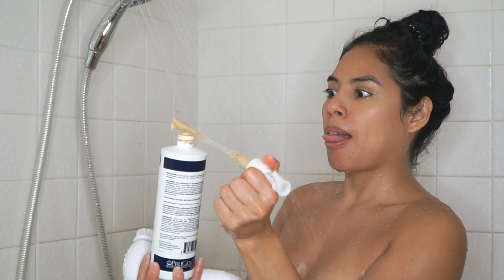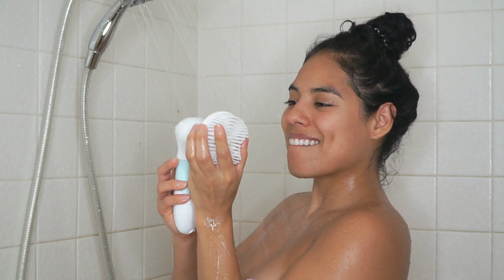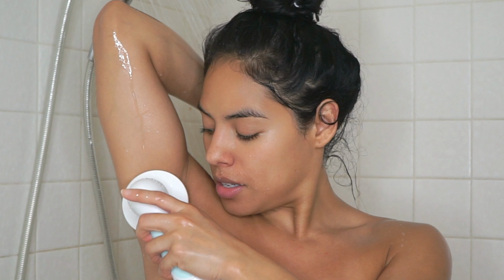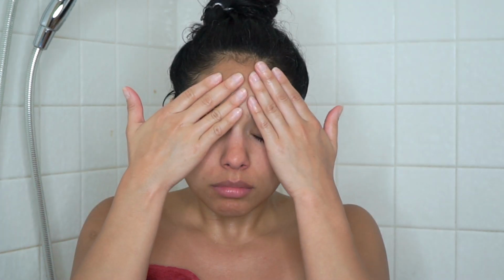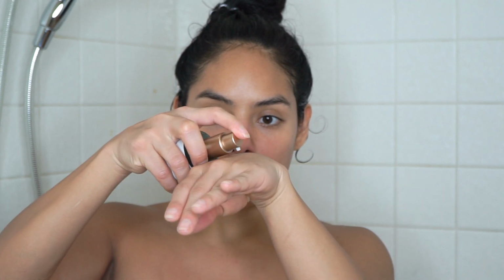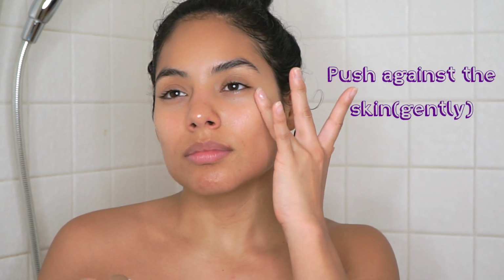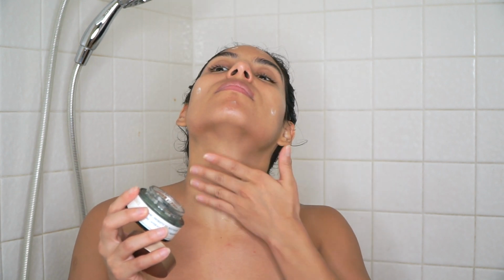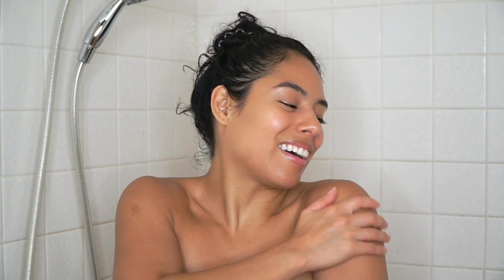Biossance Night Time Routine | Jaclyn Villaseñor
HANG OUT WITH ME! ʕ•ᴥ•ʔ

Whats up, Whats up my Heartattacks!
AH! Been trying to get this video up for a min!
Well this is my night time routine!
I am a firm believer in preventative measures that includes sunscreen, which is on my morning routine video.
ANywho! I hope y'all enjoy and get some great tips!
xoOX
J

Products Mentioned:

Duvolle Radient Skin Care System: HIGH2019 70%off

Witch Hazel

ole Henderickson Vitamin C Serum
Biossance SQUALANE + PHYTO-RETINOL SERUM
Biossance SQUALANE + PEPTIDE EYE GEL
Biossance SQUALANE + PROBIOTIC GEL MOISTURIZER
Vasiline
Hempz Body lotion